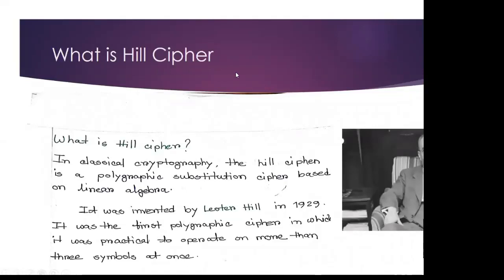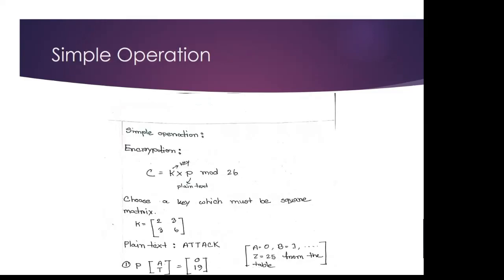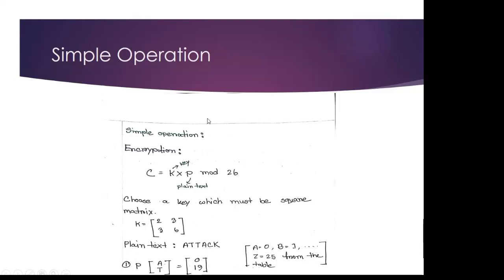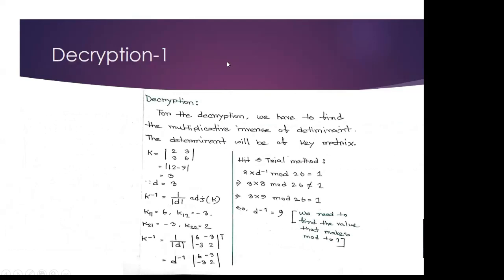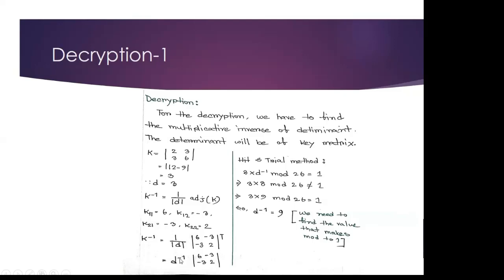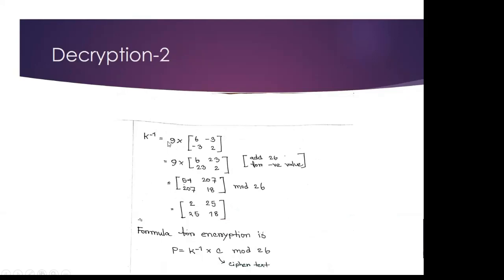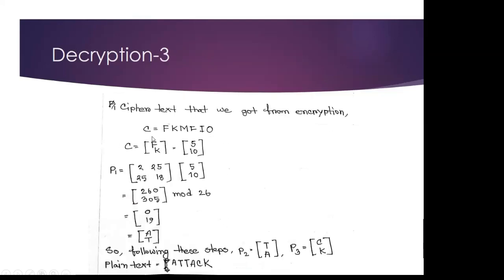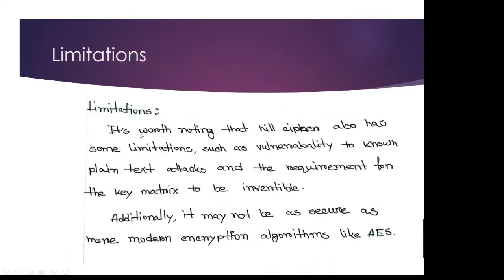hill cipher math solution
Hill cipher, math problem and solution